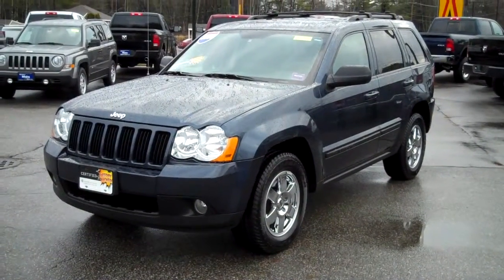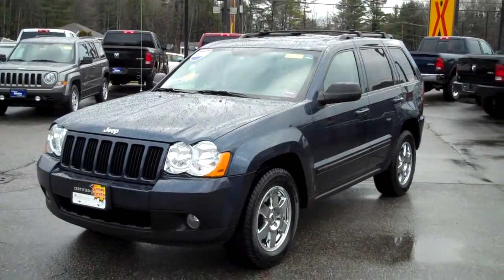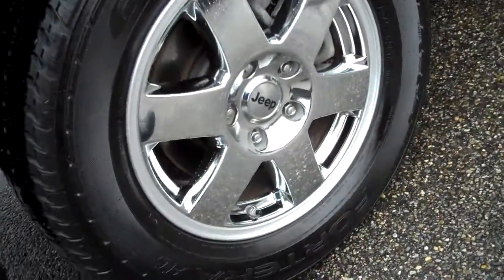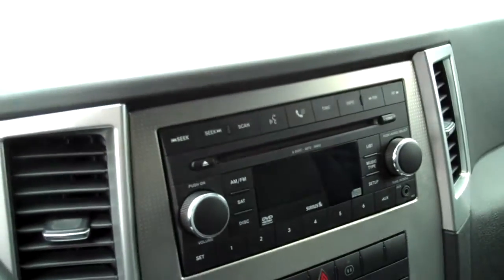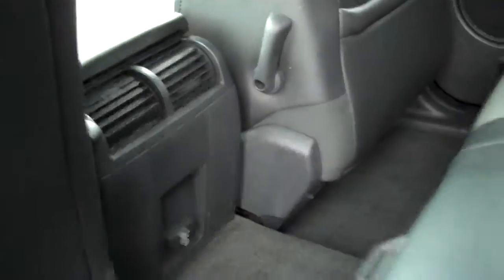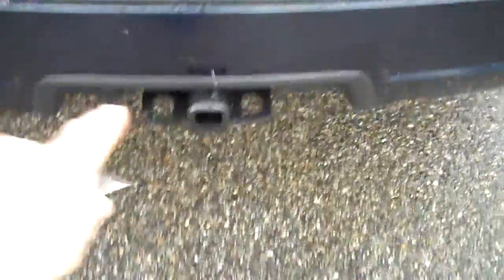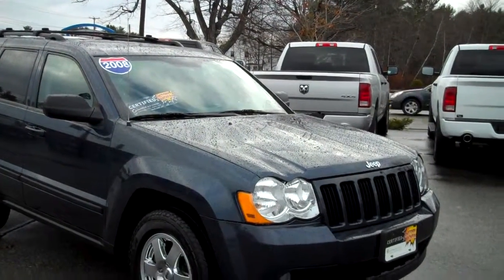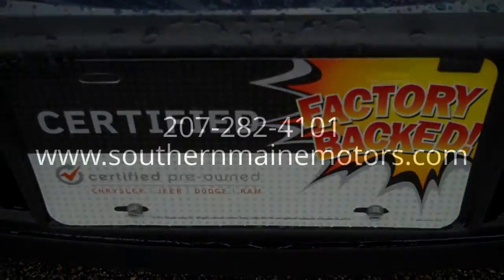Best Priced Used 2008 Jeep Grand Cherokee Southern Maine Motors Saco Maine 04072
his Modern Blue Grand Cherokee is an extra-loaded one owner 4x4 with lots of coverage and a great price!  The original owner, a technology executive in suburban upstate New York, kept this Jeep spotless.  Now Southern Maine Motors is pleased to offer it for you!  It has been completely reconditioned and detailed, and passed through the manufacturer's 125 point quality inspection to be a Certified Pre Owned Vehicle.  That means you get benefits like 24 hour roadside assistance, rental car reimbursement, satellite radio subscription, free clean CarFax report, and warranty up to 80,000 miles.  What a Jeep!

The Jeep Grand Cherokee brings the outdoors together with the upscale.  This Laredo model takes it to a whole other level!  It's totally stuffed with luxury features like heated leather seating, power sliding moonroof, 6 disc changer for MP3 CD and DVD R, trailer towing package, remote start system, Boston Acoustics® premium audio, 115V power outlet, dual power seats, full vehicle computer with customizable vehicle settings, power windows with one-touch feature, automatic headlights, power adjustable pedals, 17" aluminum alloy wheels, roof rack, antitheft ignition, dark tint privacy glass, QuadraDrive I active full-time 4x4, and much more.  You have to see this Jeep!

Edmunds.com:  "If you're looking for a true 4x4 that's also refined and comfortable enough to drive in the suburbs, this is a must-see."

Consumer Guide:  "Grand Cherokee is solid, rides comfortably, has fine ergonomics, and is tenacious off-road"

Kelley Blue Book:  "If you like the idea of owning a rugged SUV that offers a luxurious interior, lots of power and doesn't fill your entire garage, the Jeep Grand Cherokee should be at the top of your shopping list."